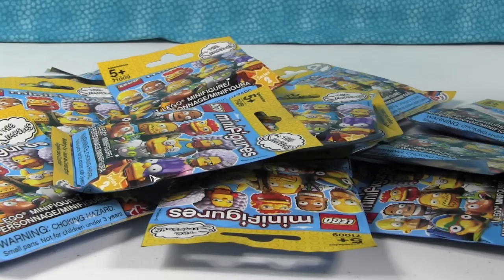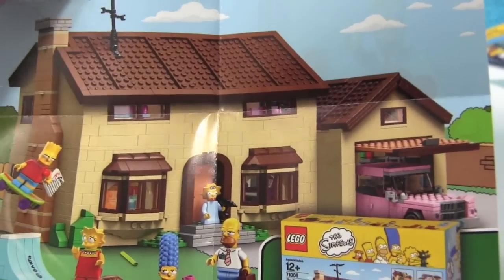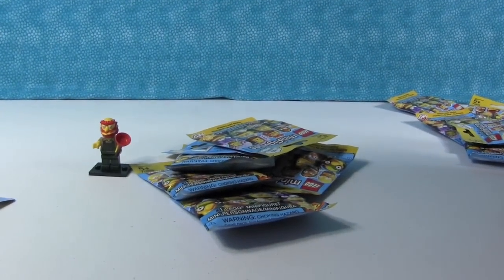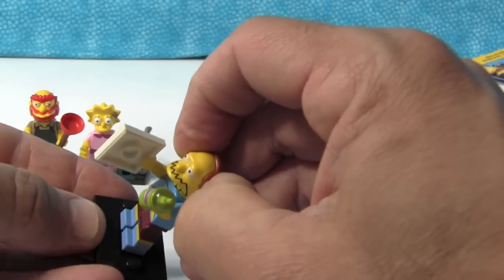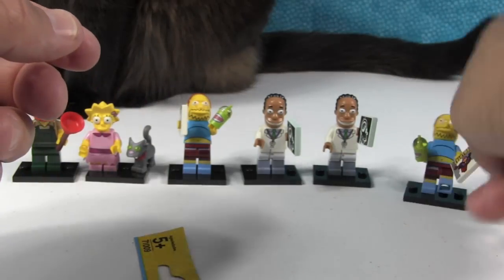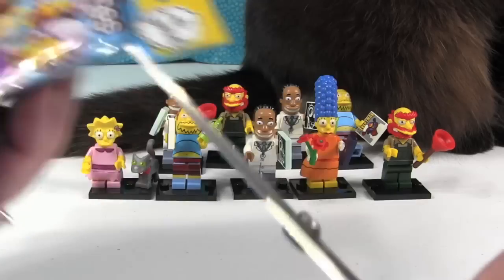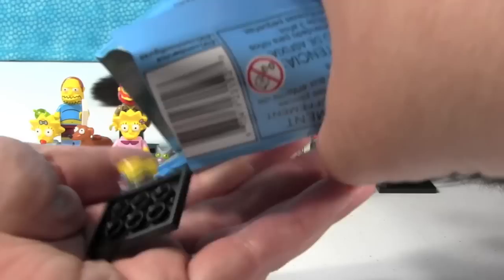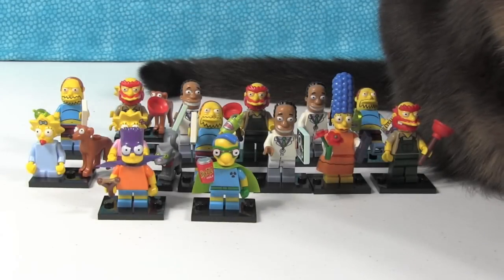Lego Simpsons Series 2 Mini Figures Minifigs Opening Unboxing Toy Review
We are finally posting our Lego Simpsons series 2 mini figure opening.  We hope you enjoy these cool new Lego collectables.